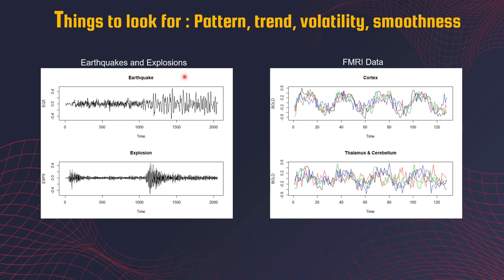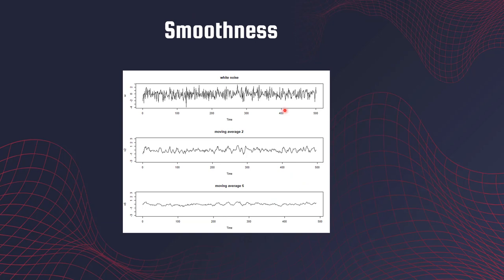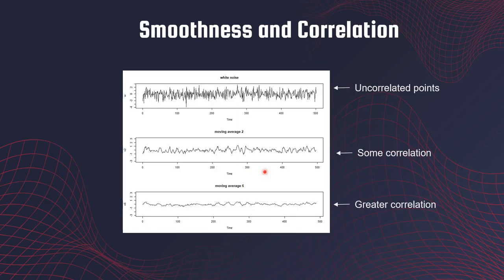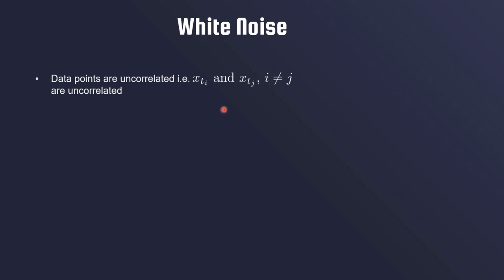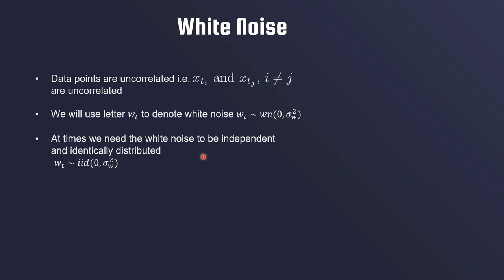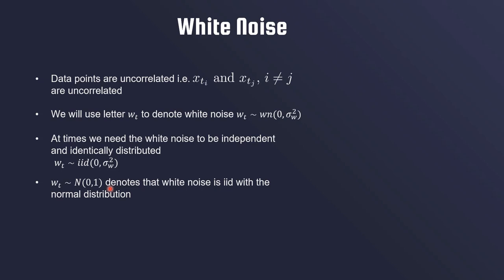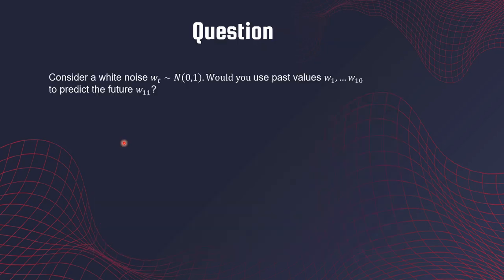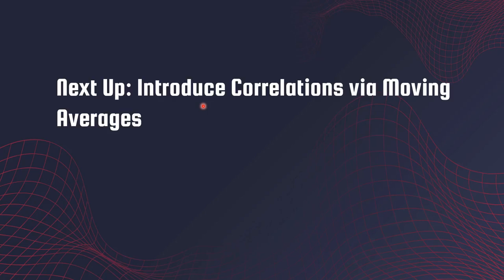Statistical Model for Time Series - White Noise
This video gives a brief introduction to White Noise